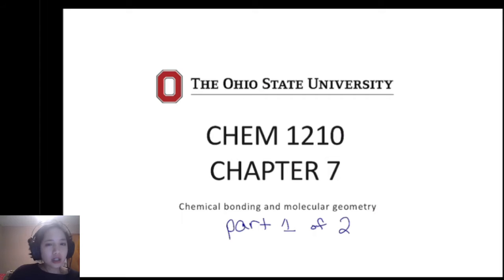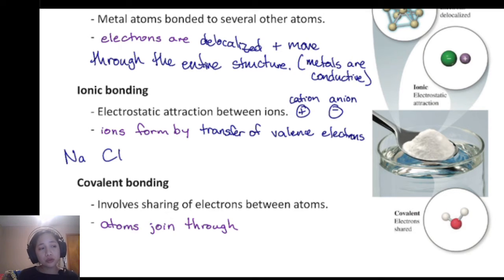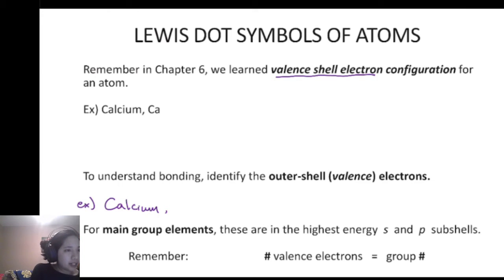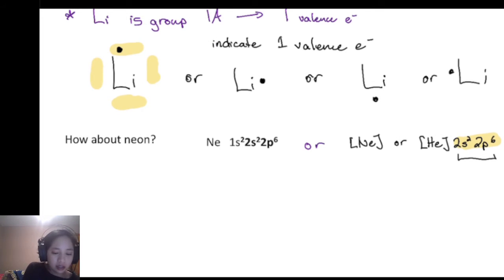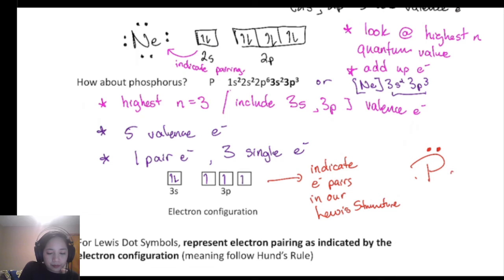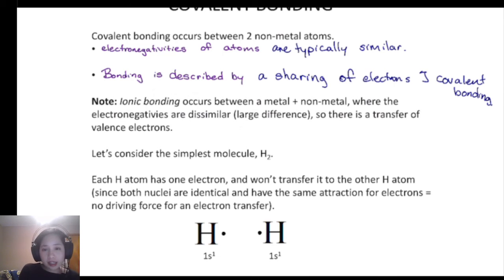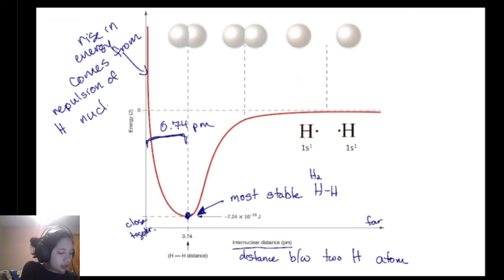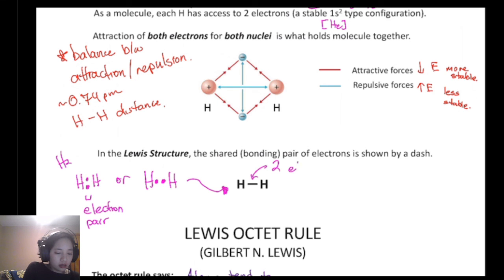Lecture Chapter 7 - 1